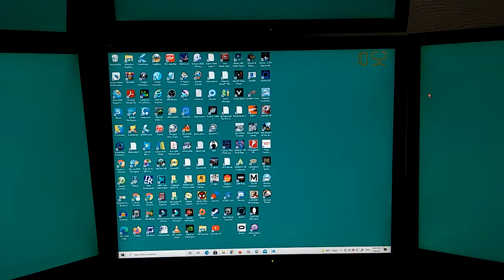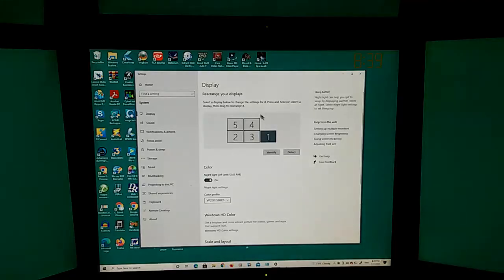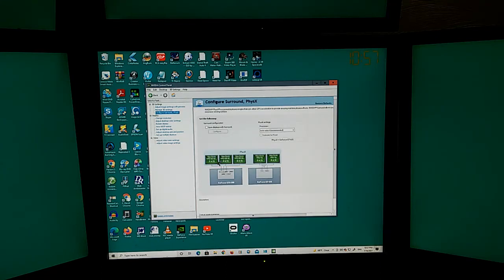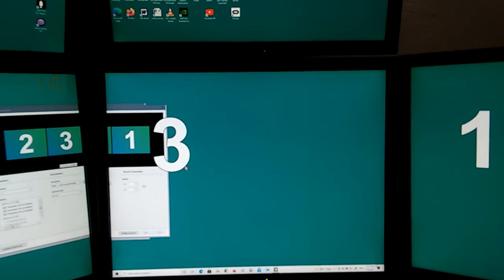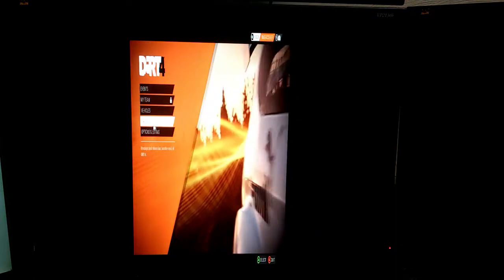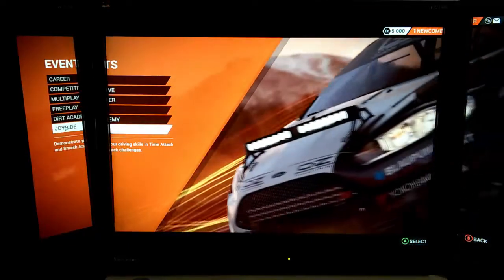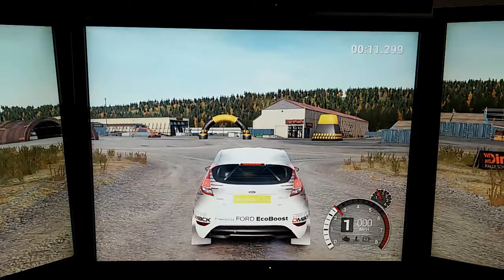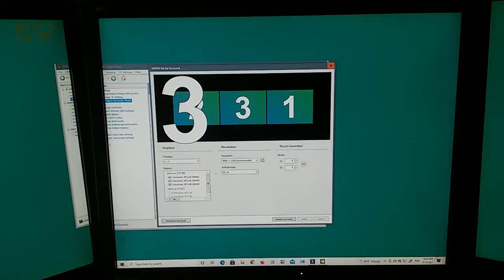Dirt 4 - Triple Screen Setup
Dirt 4:  Triple screen mode set up.
This is a step by step "how to" video on setting up Dirt 4 to run in 3 screen mode.  These instructions are for computers with nvidia video cards.